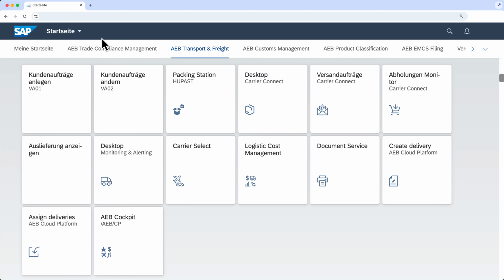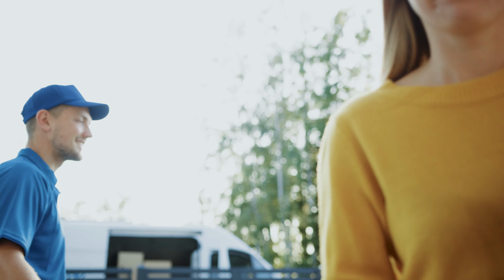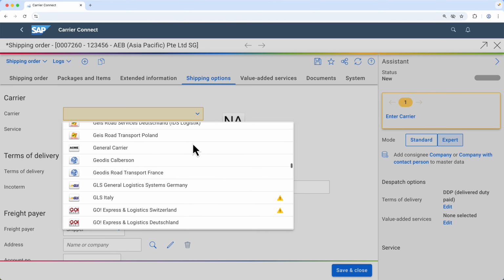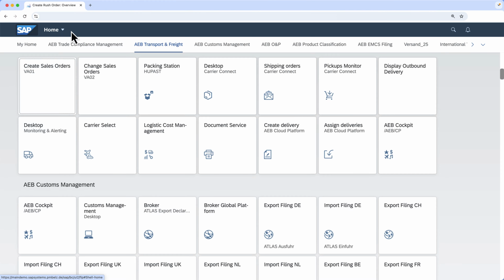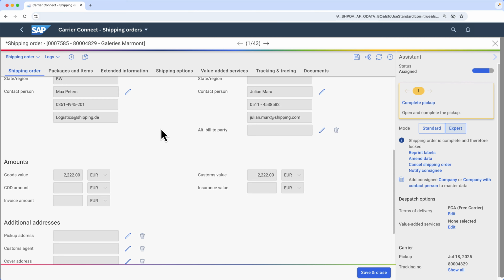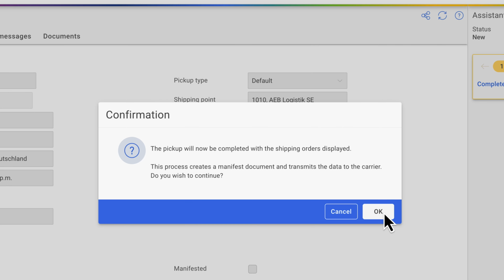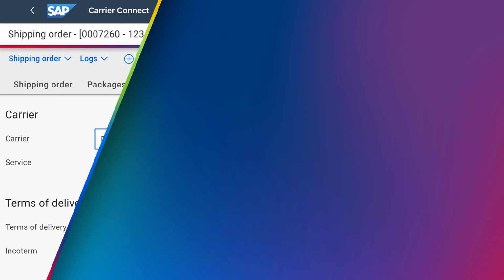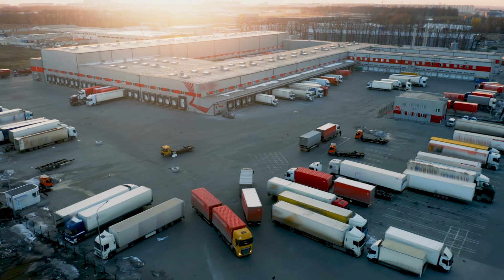Carrier Cloud for SAP – Automated Multi-Carrier Shipping Directly in SAP | Overview & Demo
Ship anything, anywhere — directly from your SAP system.

Carrier Cloud for SAP connects hundreds of carriers and parcel services to SAP ECC, SAP EWM, SAP TM, and SAP S/4HANA. Fully automated, cloud-native, and clean-core compliant.

In this demo, you’ll see how shipping processes are executed seamlessly within SAP — from order creation and packing to label printing, tracking, and pickup completion.

* How to integrate 300+ carriers directly into SAP
* How to automate shipping from SAP ECC, EWM, TM, and S/4HANA
* How labels and shipping documents are generated during packing
* How to complete pickups and generate manifests
* How tracking numbers and status updates flow back into SAP
* How Carrier Cloud supports a clean core strategy via SAP BTP
* How to simplify your S/4HANA transformation